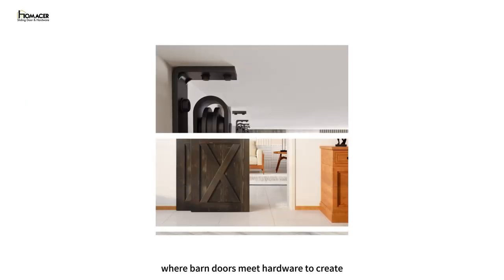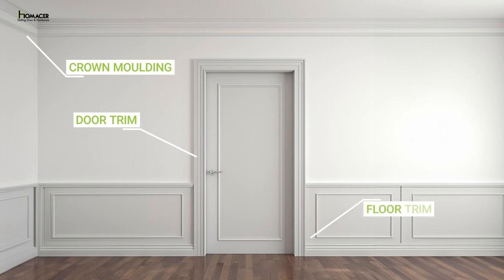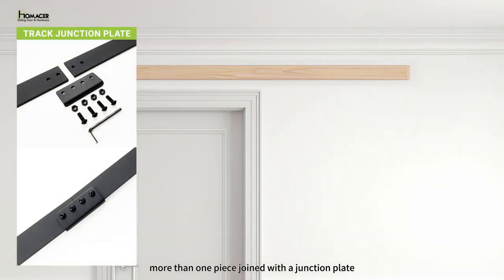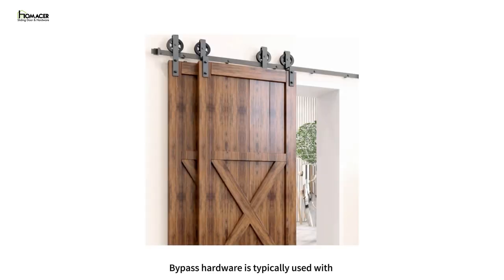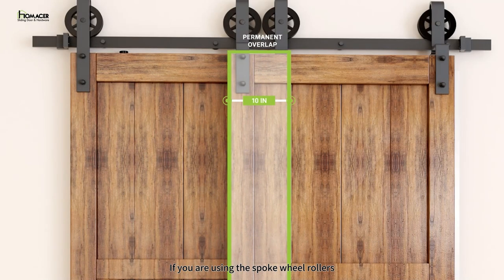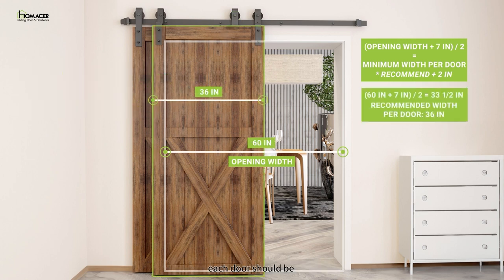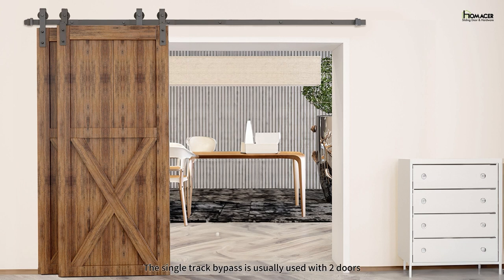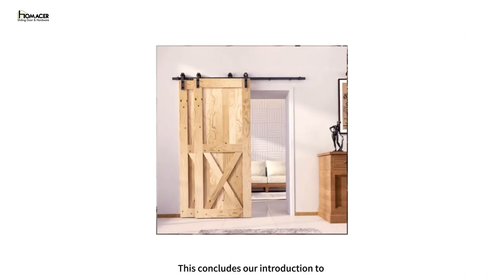Essential Tips for Single Track Bypass Hardware Kit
Bypass hardware is typically used with 2 or more doors when there is a lack of wall space on the sides of the opening for doors to slide out of the way